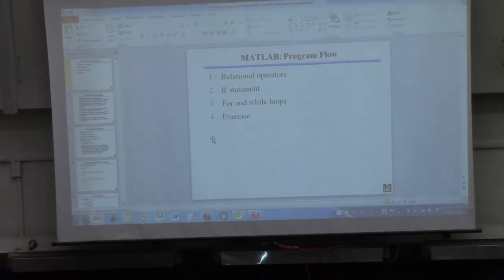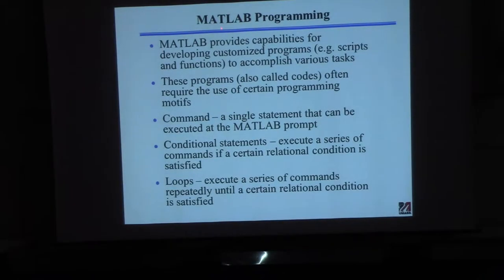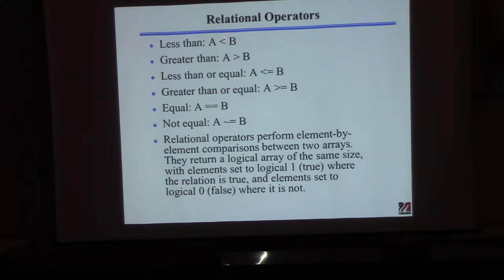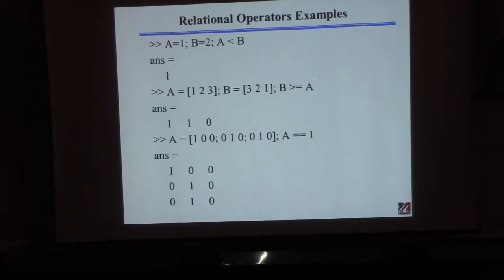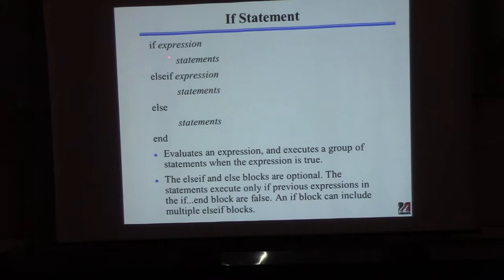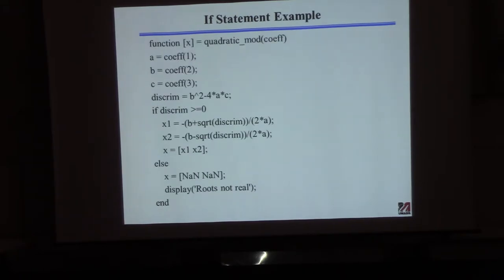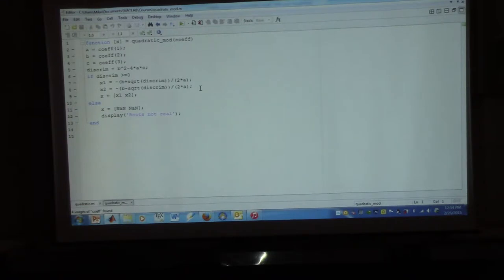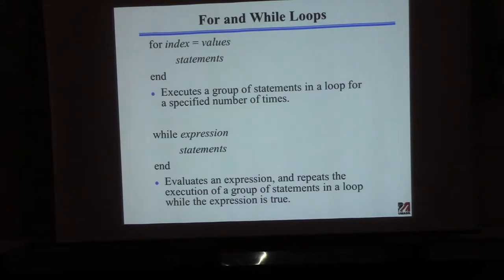20150225 ChE 361 Discussion 6 MATLAB ProgramFlow part 1